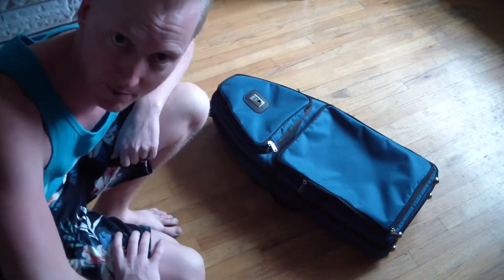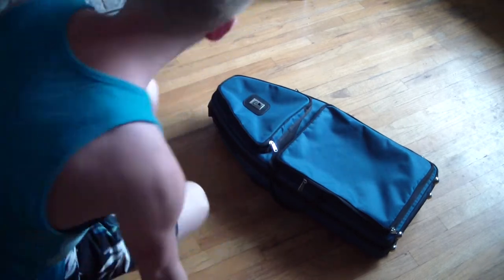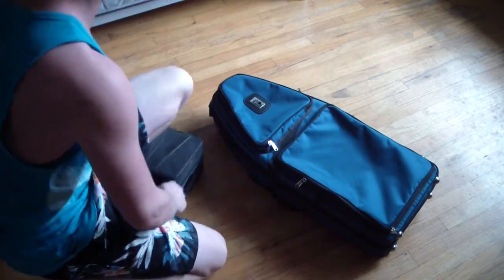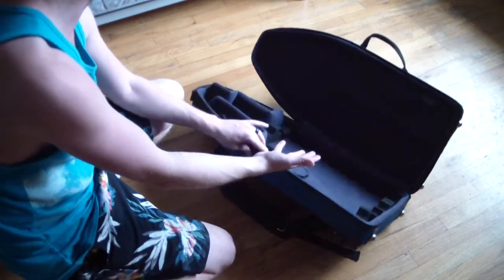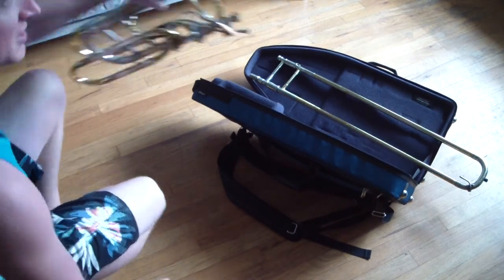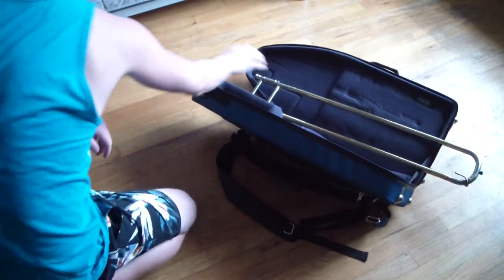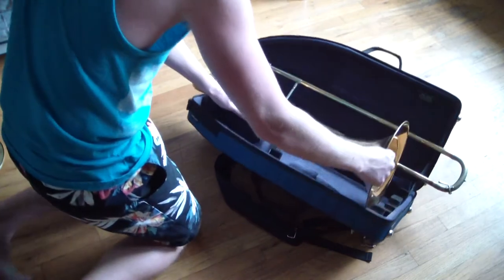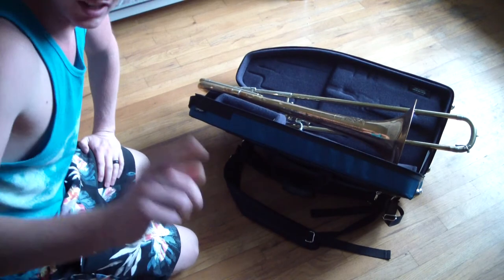New Marcus Bonna Bass Trombone Travel Case!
Uploaded a day early.